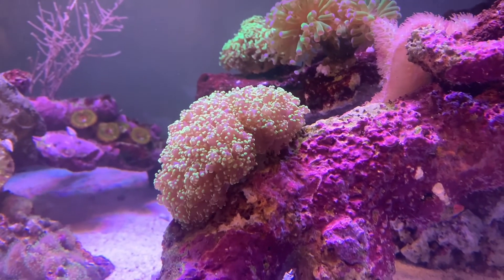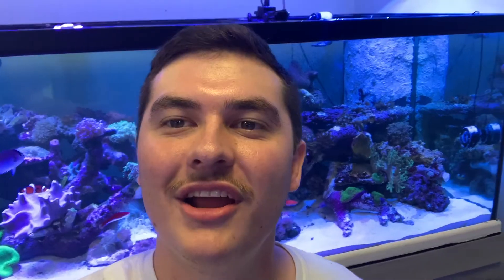Saltwater Arrivals 1/21/22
Riley shows us this weeks saltwater arrivals at our new store location!